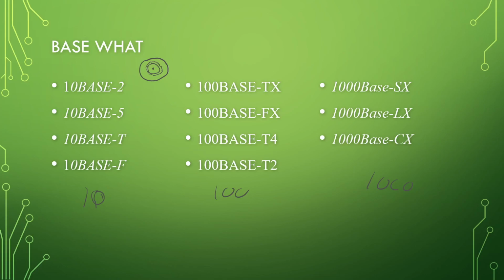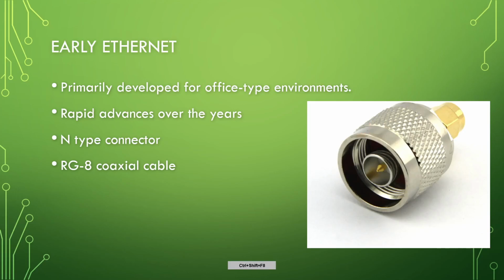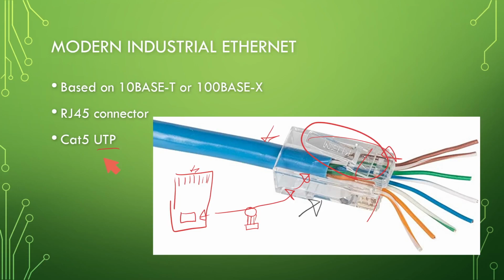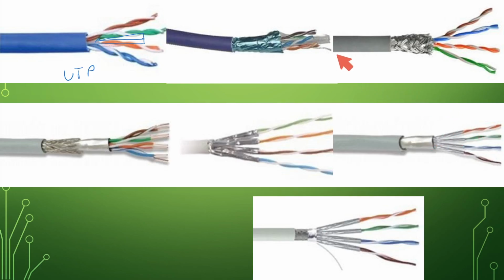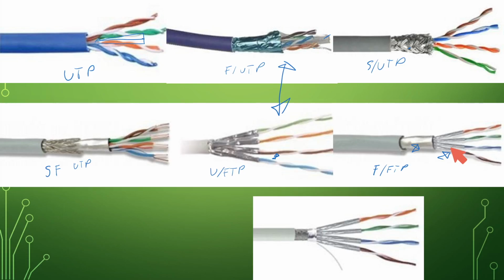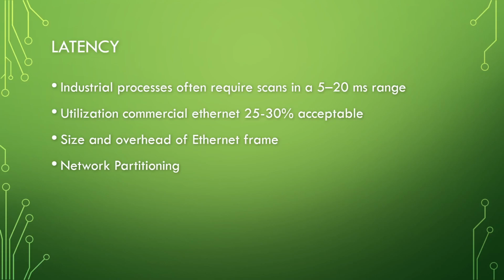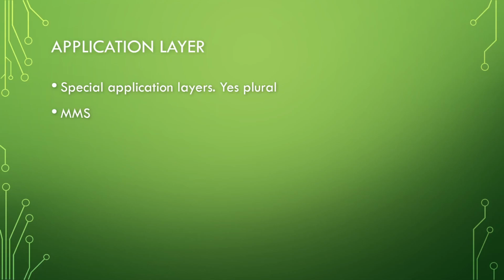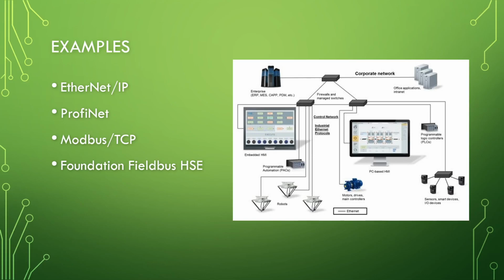ELE 101 Industrial Ethernet